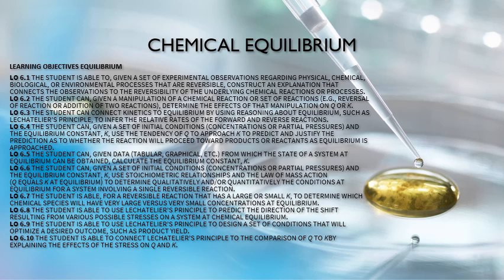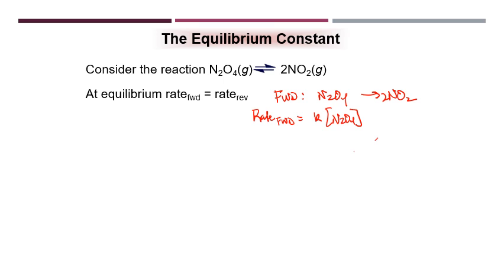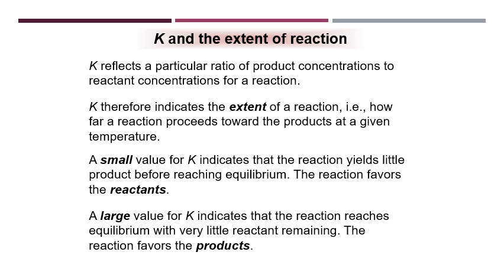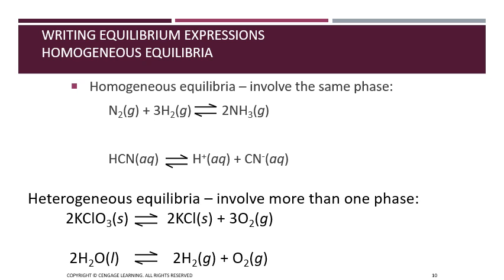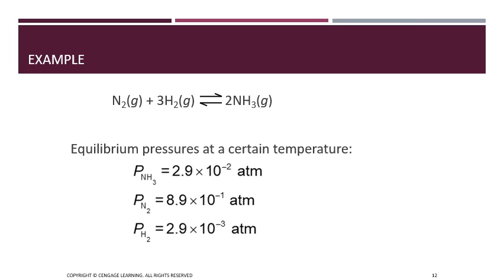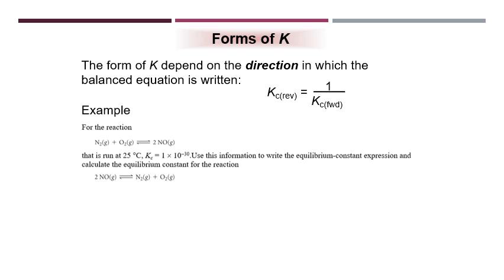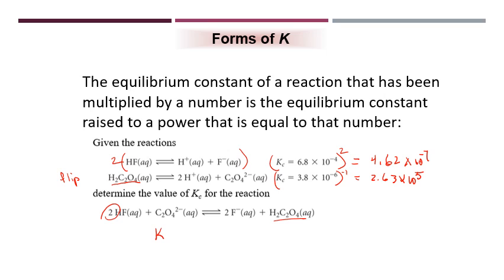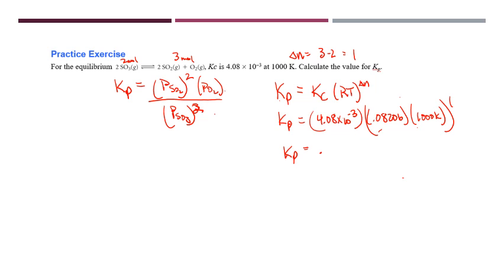General Equilibium Lecture Presentation 2021 Part 1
This video is an introduction to equilibrium.  It focuses on setting up equilibrium expressions, meaning of K, ways to manipulate K and calculating the value of K.